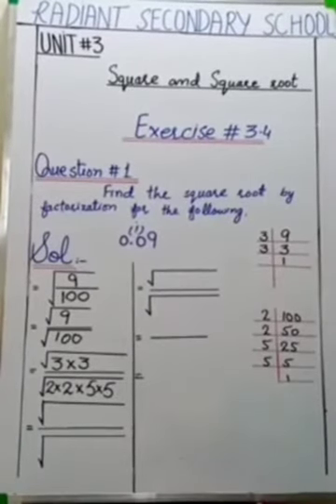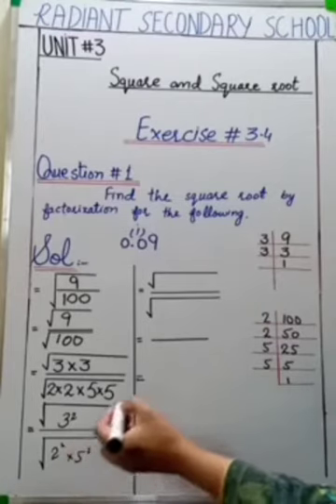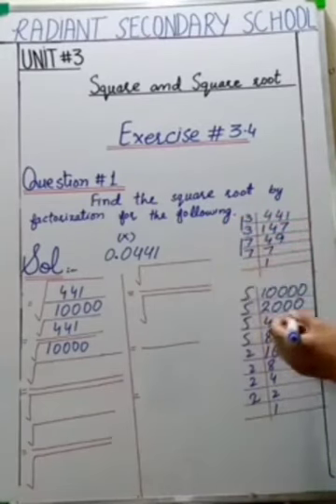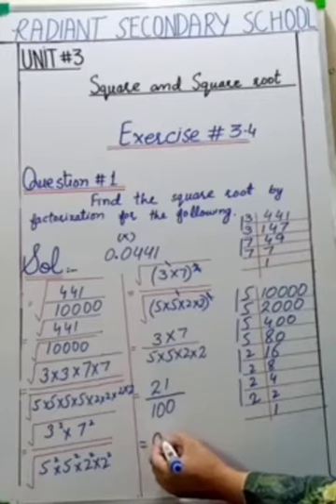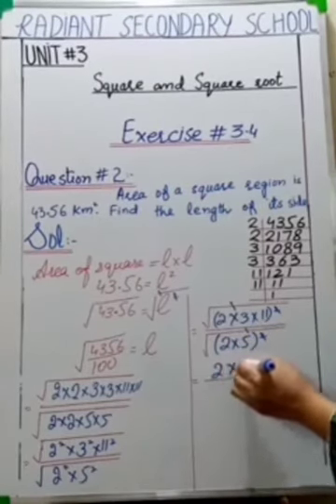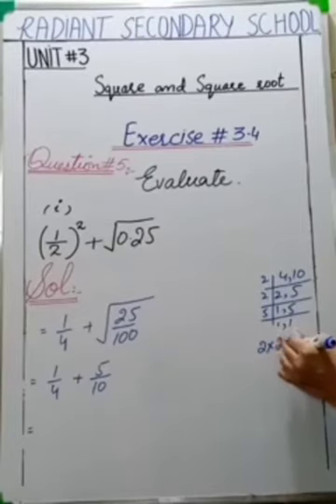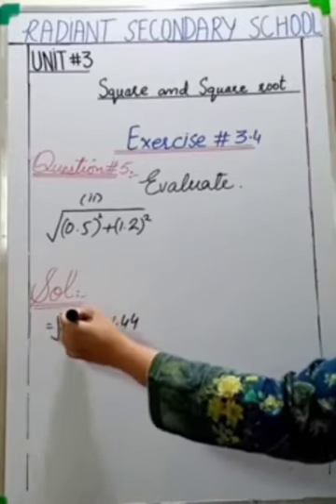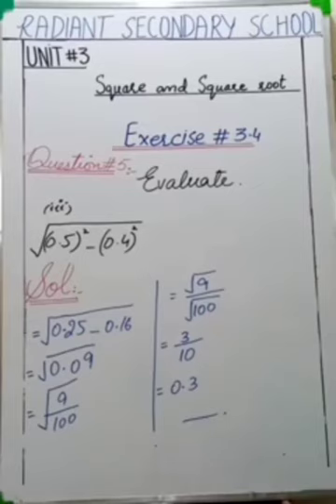Lec 5|Square and Square root|Grade7|7thmaths Square and square root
Unit# 3#Square and square root#Ex 3.4#Q#